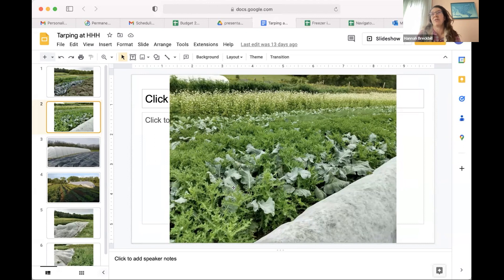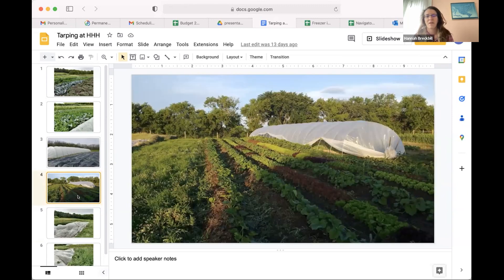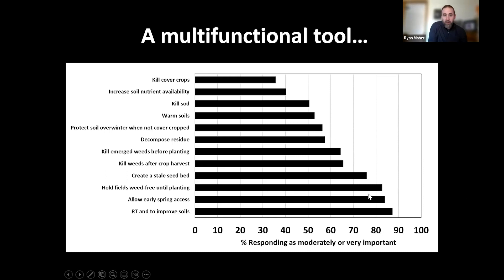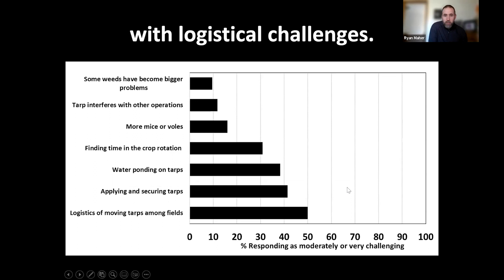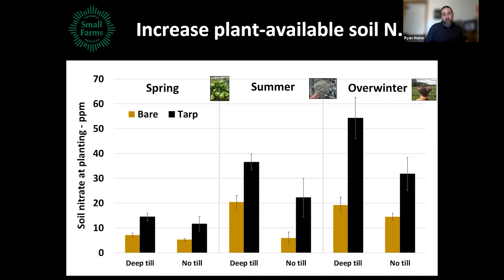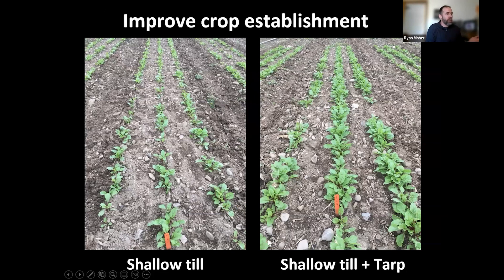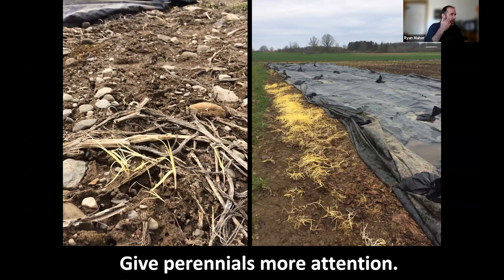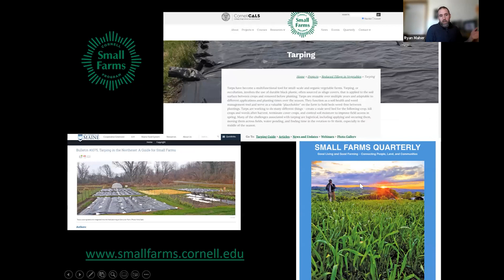Magic Tarping Ride: A System for Soil Quality, Weed Control and More on Vegetable Farms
On many small vegetable farms, tarping can be close to magic. This practice to control weeds and improve soil quality makes tarps a multifunctional – and increasingly indispensable – tool for vegetable farmers around the country.

Farmer Hannah Breckbill, who has practiced tarping for a couple of years, leads us on an exploration of tarping practices, tips and techniques with Ryan Maher of Cornell University’s Small Farms Program.

Hannah Breckbill has been farming since 2009 and started Humble Hands Harvest in Decorah, Iowa, in 2013. In 2018, Emily Fagan joined as a partner. The farm sells primarily at farmers markets and through a CSA. Hannah and Emily are developing a perennial polyculture system and incorporating livestock.

Ryan Maher joined the Small Farms Program at Cornell University in 2013 to support vegetable farmers in building soil health on their farms. He is interested in how farmers use reduced tillage, cover cropping, crop rotations and other practices to protect and promote productive, biologically active soil. Ryan has worked on vegetable farms in Oregon and Massachusetts as well as with the USDA in Minnesota, where he coordinated research on nutrient cycling in perennial forage crops to help farmers reduce nitrogen fertilizer inputs using legumes in crop rotations.